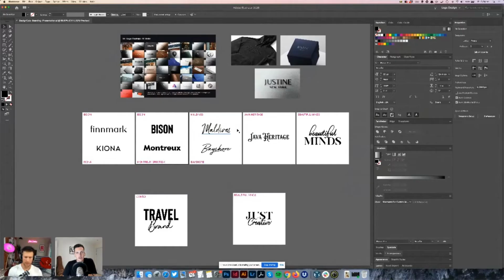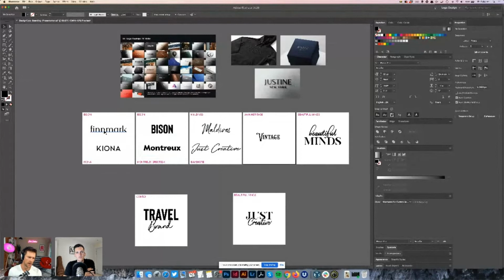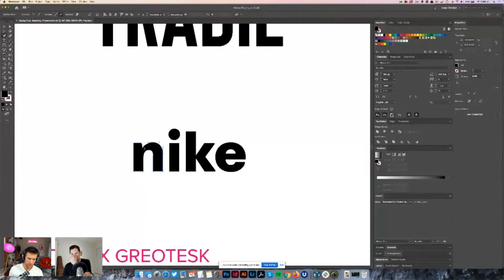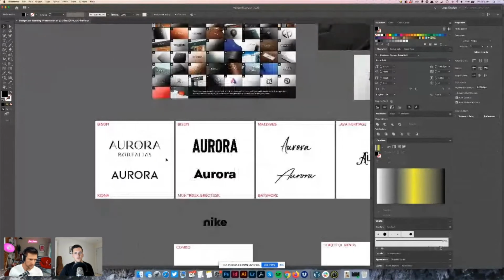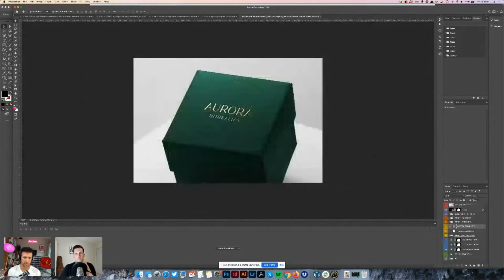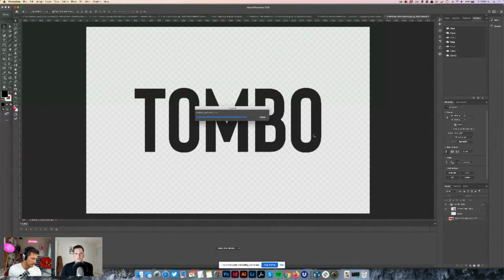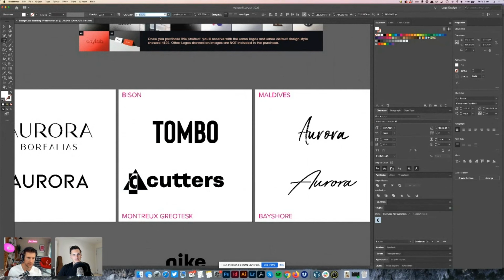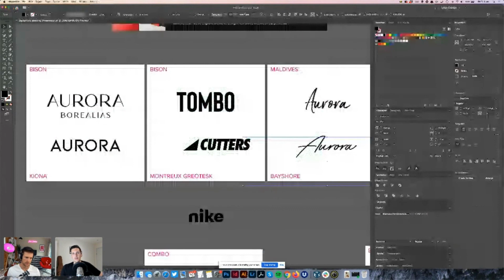How to Use Mock-ups for Brand Identities with Jacob Cass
In this session, we were thrilled to be joined by the one and only Jacob Cass. We think most will know exactly who Jacob is, but for those who need a reminder, Jacob is a brand designer, strategist, educator, business coach and the founder of JUST Creative, an award-winning branding & design firm that doubles as an industry-leading blog.

Jacob has spoken at TEDx and been featured in Entrepreneur, Forbes, and a number of high-profile design books including The Best of Logo Lounge Master Series. Some of his notable clients include Nike, Disney, Nintendo, and Jerry Seinfeld. Obviously none of this is quite as exciting as his Design Cuts Live 2020 slot, and we're just as excited for it too.

During this session, Jacob provided an invaluable lesson on how to use mock-ups for brand identities, full of clear practical advice and tips for all designers.